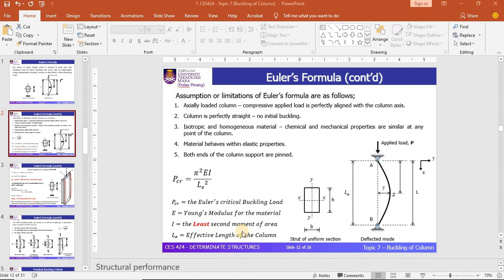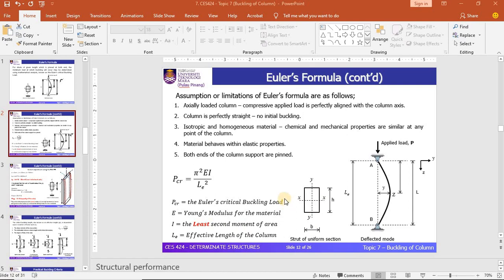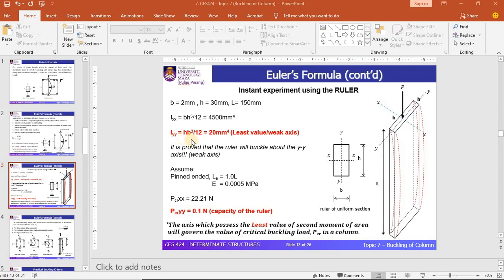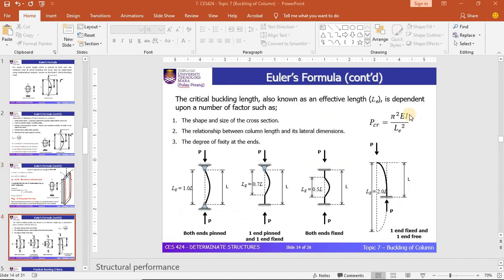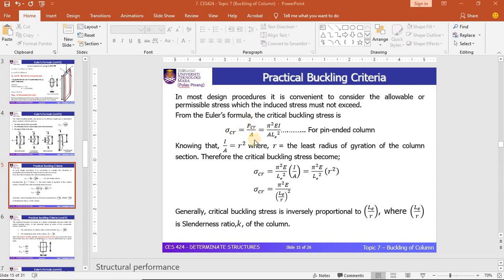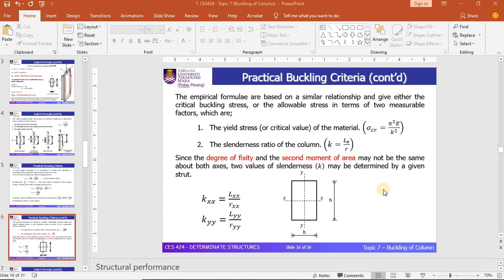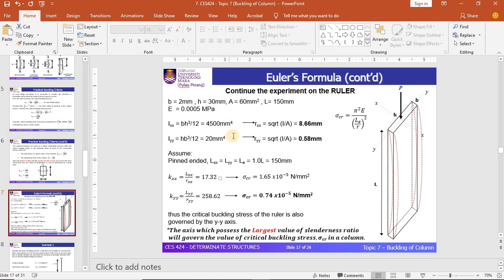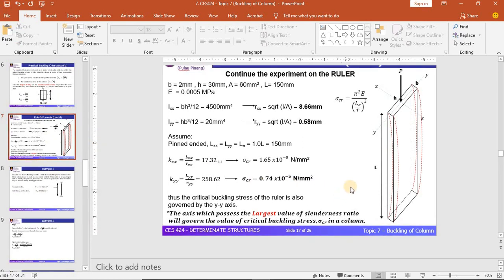Topic 7:Buckling of Column_Part 2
Euler's Formula